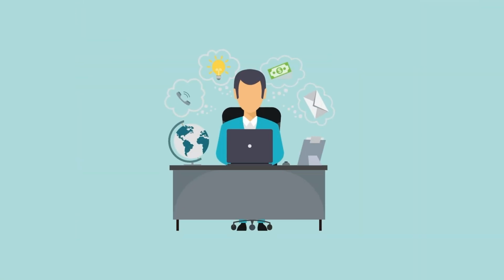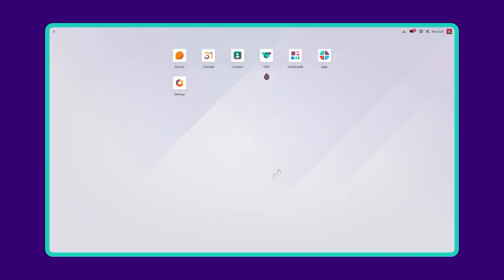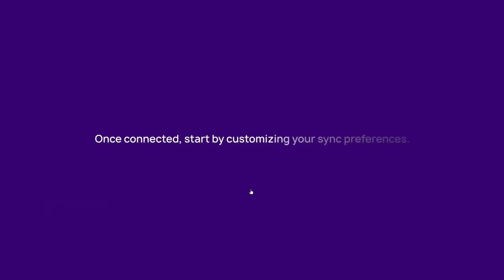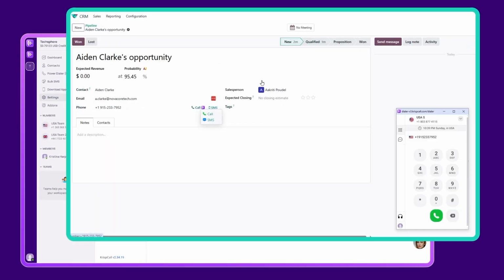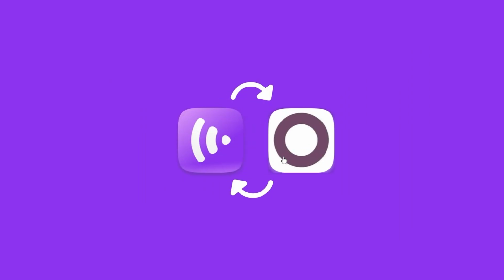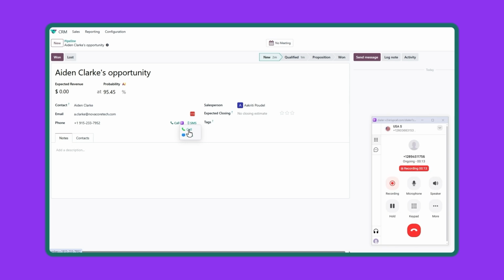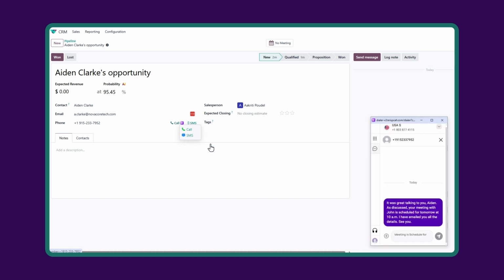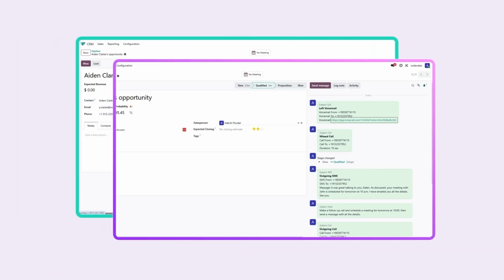Integrate Odoo CRM in KrispCall Step-by-Step (Full Tutorial)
Integrate KrispCall with Odoo CRM to manage all business calls, SMS, logs, and recordings in one place. This tutorial shows how to set up Odoo–KrispCall integration in minutes.

Chapters

0:00 Intro – Why Odoo CRM Needs Built-In Calling
0:11 What KrispCall + Odoo Integration Solves
0:31 Steps to Connect Odoo in KrispCall
1:10 Customize Preferences and Add Contacts
1:44 Call, Sync Logs, Send SMS, & Voicemail
2:45 Outro – Simplify Business Calls in Odoo Today

▸ Make and receive calls or send SMS directly from Odoo CRM and Contacts using KrispCall’s built-in dialer
▸ Automatically sync contacts, call logs, notes, voicemails, recordings, and SMS between KrispCall and Odoo in real time
▸ Eliminate manual call logging by keeping every customer interaction linked to the right contact and activity
▸ Track calls, messages, and follow-ups contextually within Odoo’s CRM pipeline and activity timeline
▸ Never miss a lead—missed calls, voicemails, and SMS replies sync instantly into Odoo CRM
▸ Reduce tab switching and boost sales productivity with all interactions accessible from one CRM dashboard
▸ Help sales teams respond faster, stay aligned, and close deals with complete conversation context

»» Why Choose@KrispCall  +@Odoo

▸ Streamline sales and customer interactions with instant calling, SMS, and contact sync directly inside Odoo CRM
▸ Automatically log every call, note, voicemail, SMS, and recording to the right contact and activity in real time
▸ Eliminate missed updates and delayed follow-ups with continuous two-way activity syncing
▸ Gain complete visibility with contextual call histories and messages linked to leads, contacts, and opportunities
▸ Save time with automated workflows and flexible sync settings tailored to your Odoo CRM processes
▸ Manage every customer interaction—from first outreach to deal closure—seamlessly inside Odoo CRM